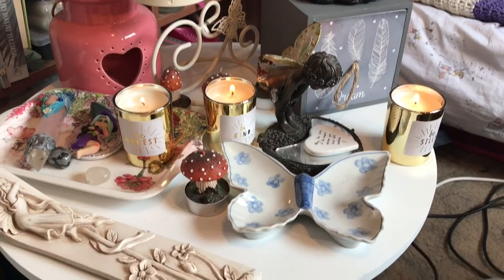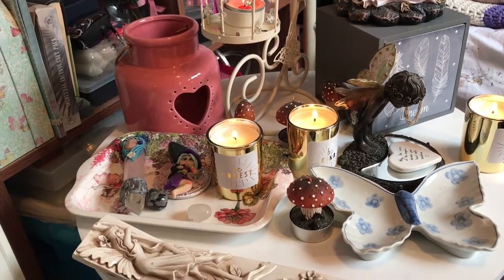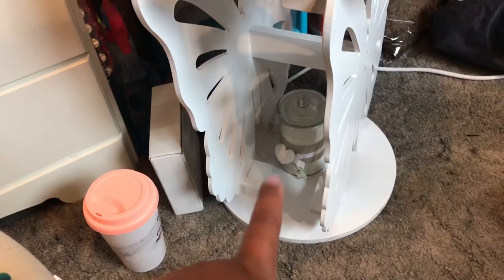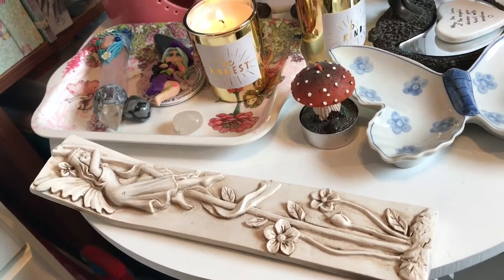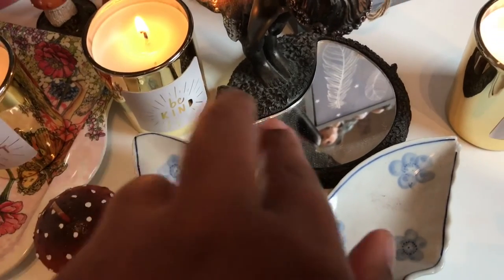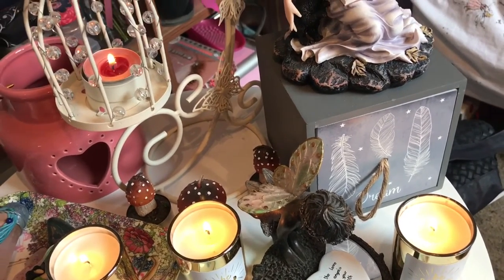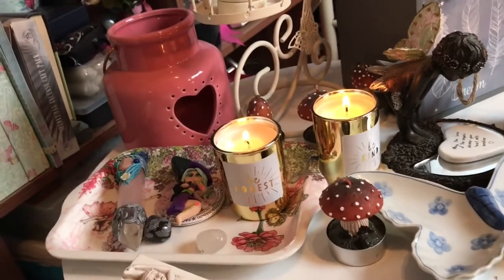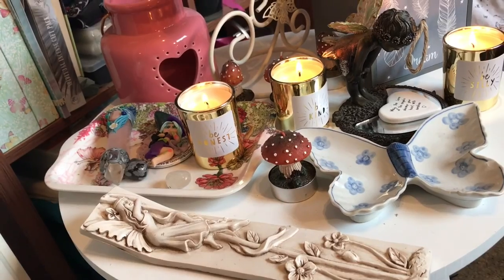A little tour of my working altar 🦋🦄🌻🌛